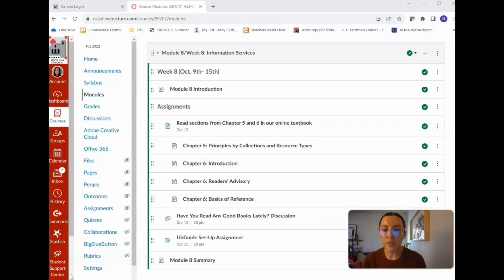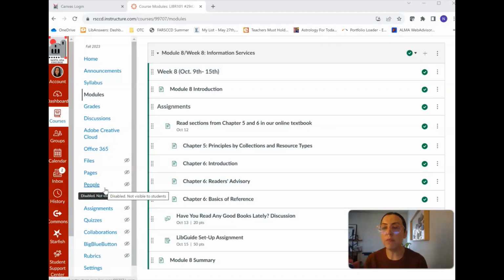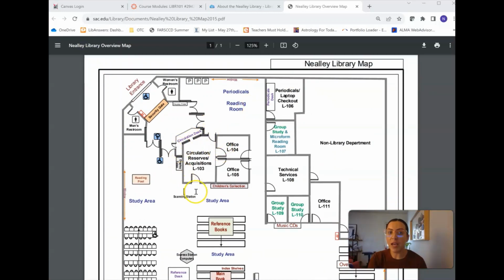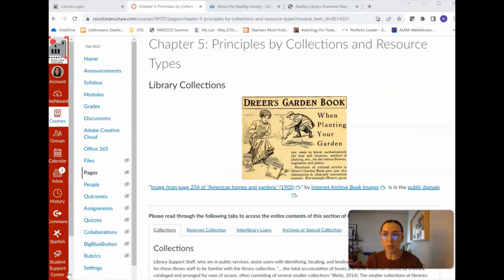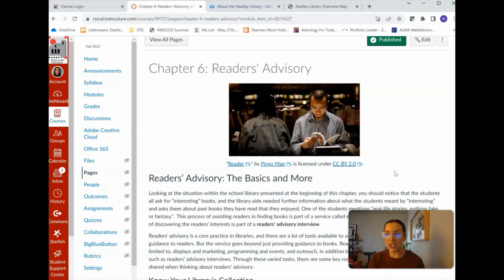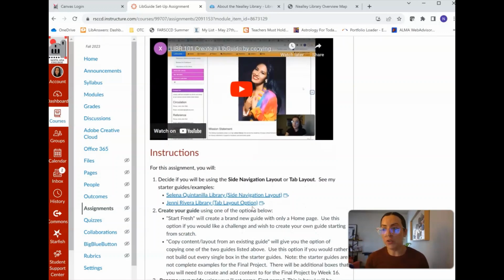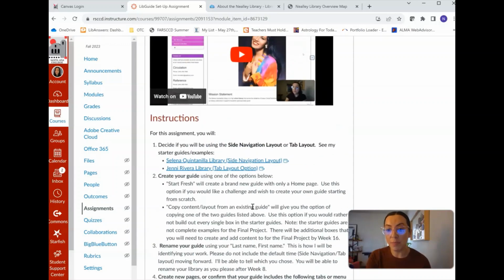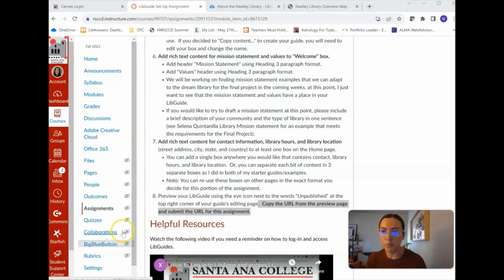LIBR 101 Welcome to Week 8